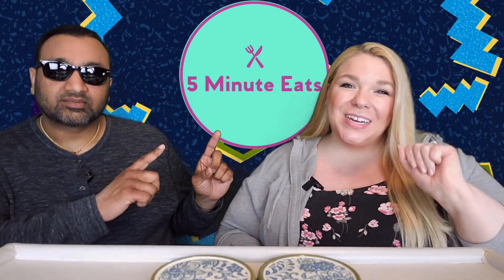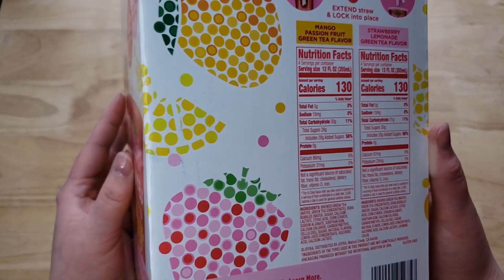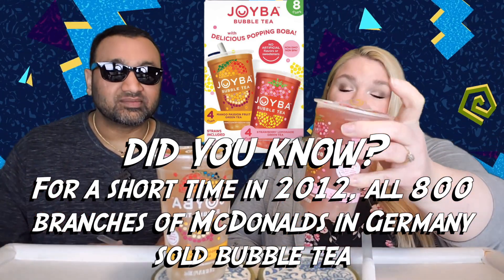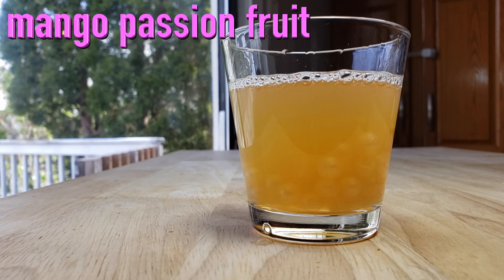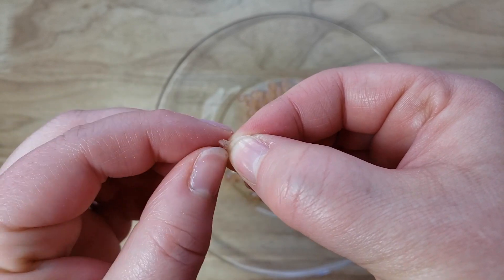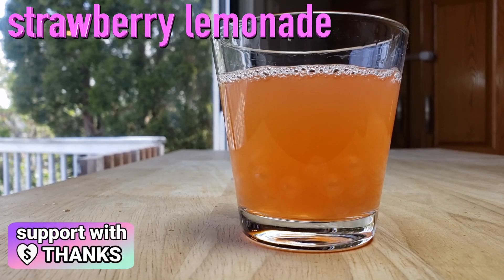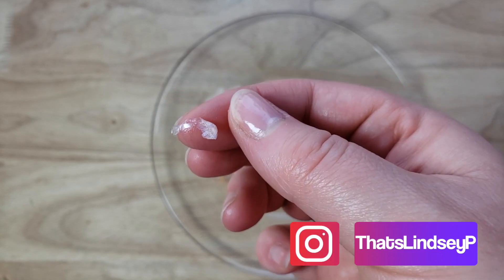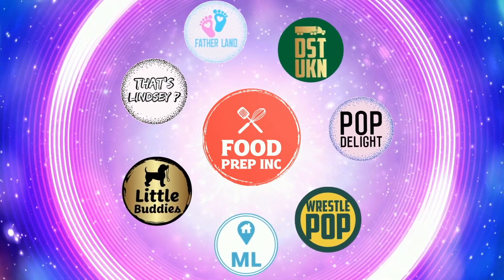Costco Joyba Bubble Tea Green Tea Variety Pack Review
Costco Joyba Bubble Tea Green Tea Variety Pack Review. Tags: Joyba Bubble Tea Costco, Costco Joyba Bubble Tea, Costco Bubble Tea, Joyba Bubble Tea Mango Passion Fruit, Joyba Bubble Tea Strawberry Lemonade, Joyba Bubble Tea Cherry Hibiscus, Joyba Bubble Tea Raspberry Dragon Fruit.

SHOP THIS VIDEO
Joyba Bubble Tea Variety Pack